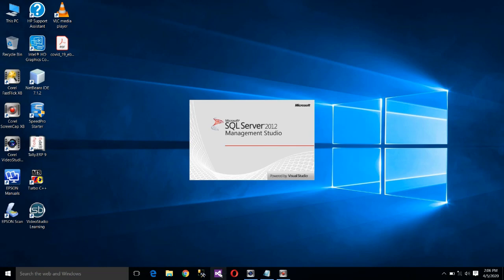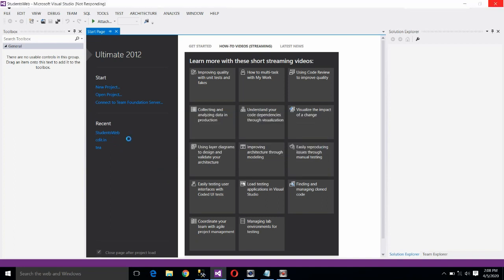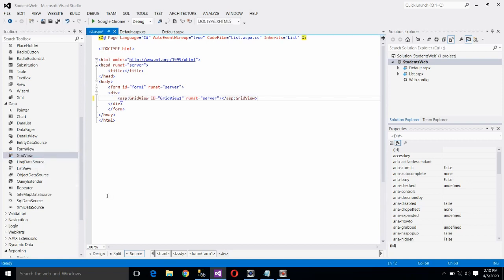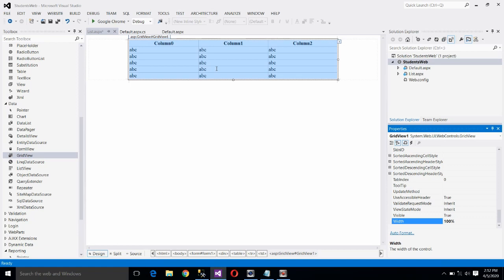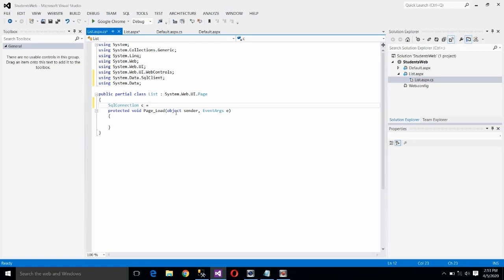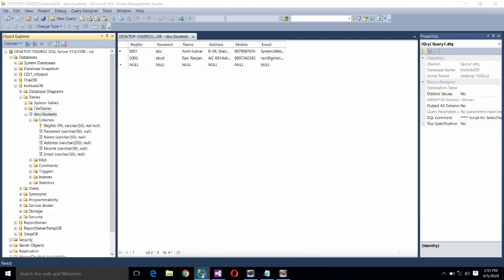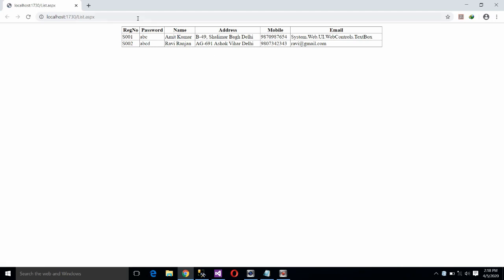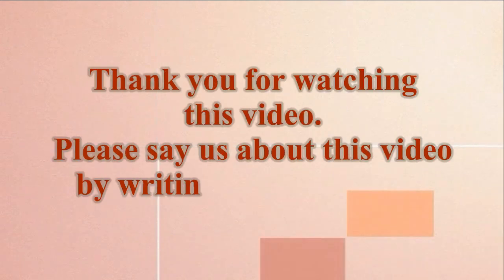Create a web form to fetch the records from MS SQL Server and display it in Grid View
How to create a web form to fetch the records from MS SQL Server 2012 and display it in Grid View. Step-by-step instructions are given with live demo to guide you to display the data in your web form.